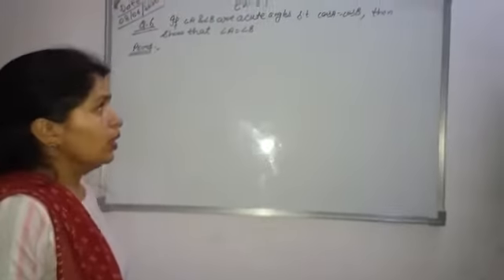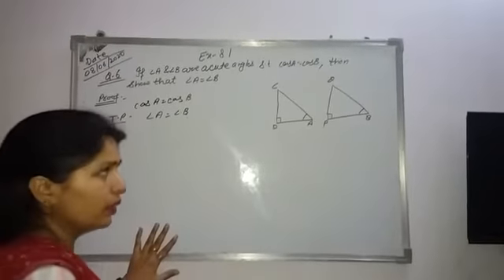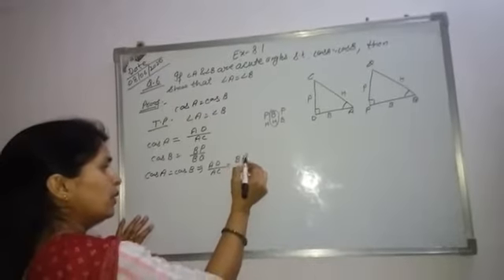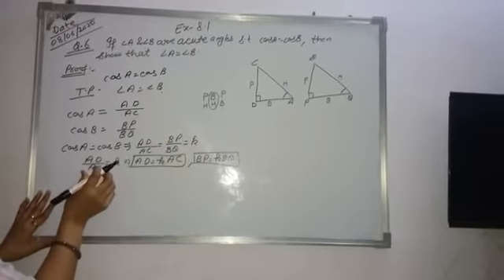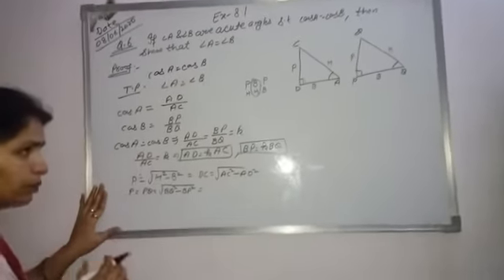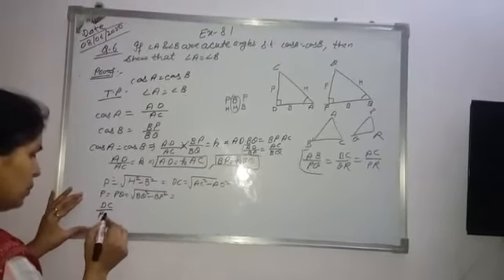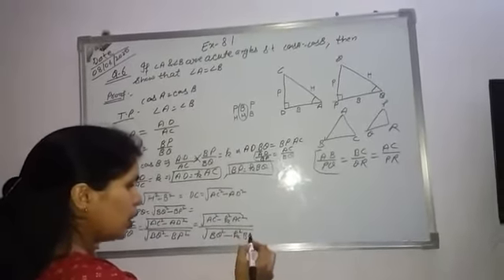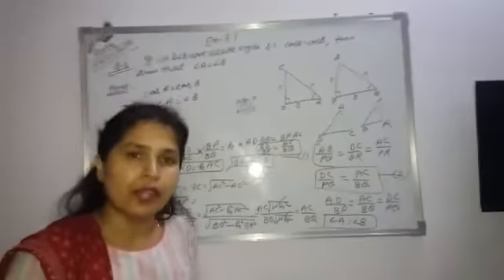DATE 08 JUNE 2020 INTRODUCTION TO TRIGONOMETRY EXERCISE 8 1 QUESTION 6 TO 11 PART 2 CLASS X